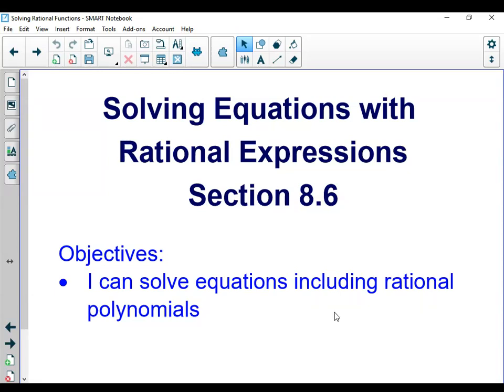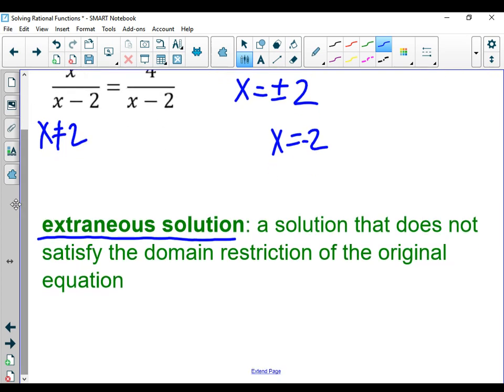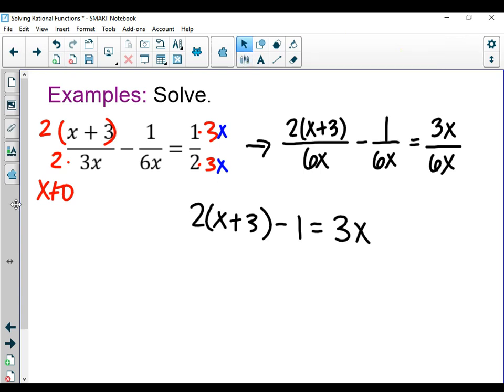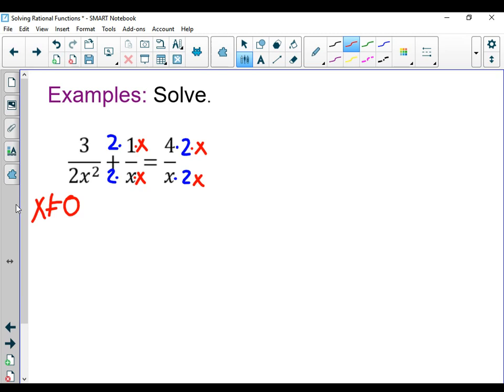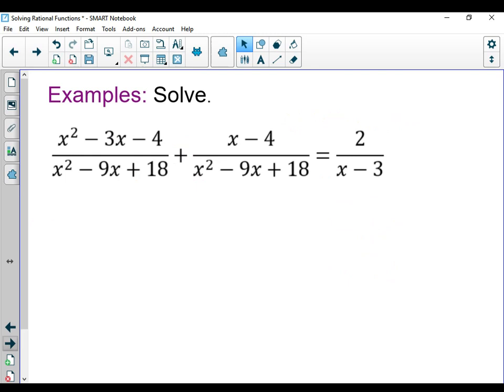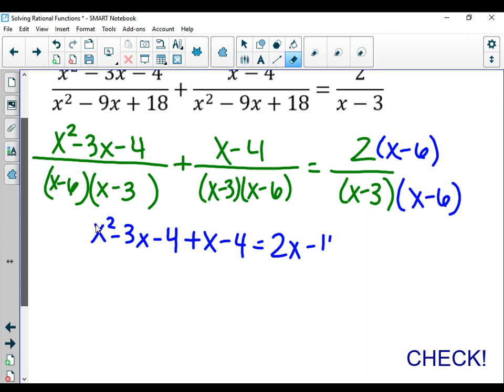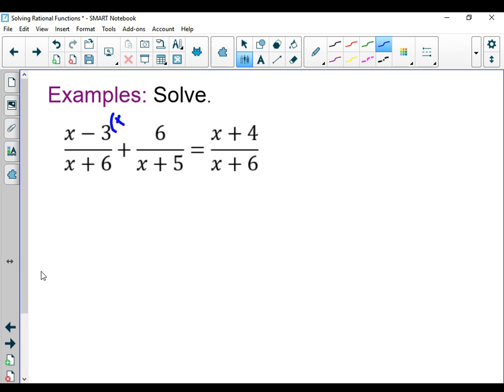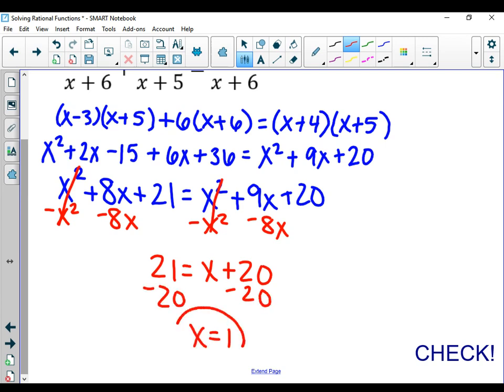Solving Rational Expressions